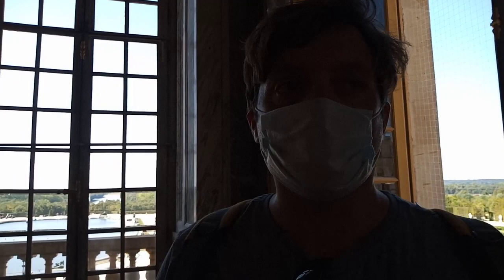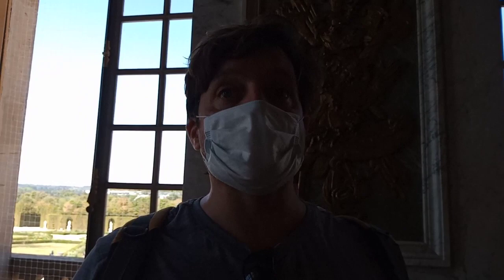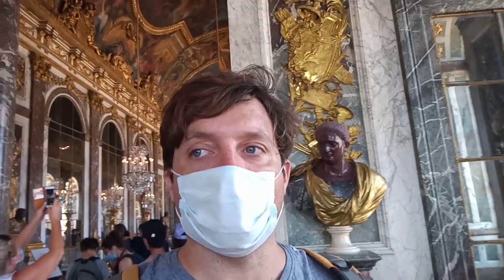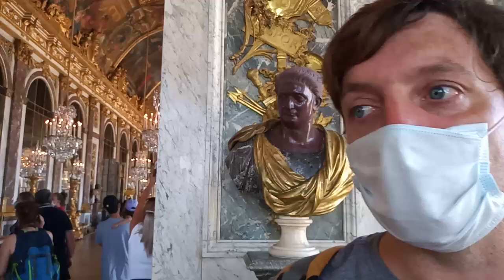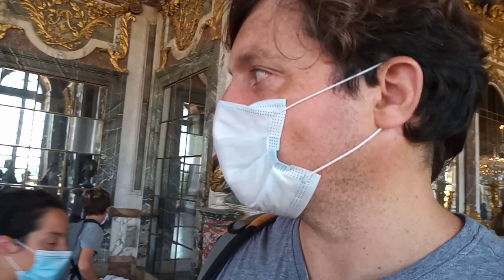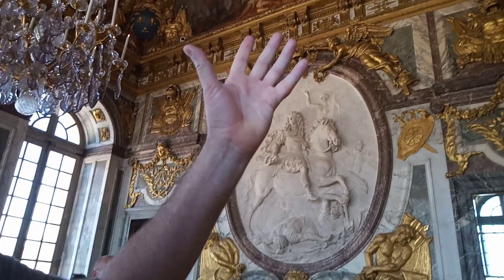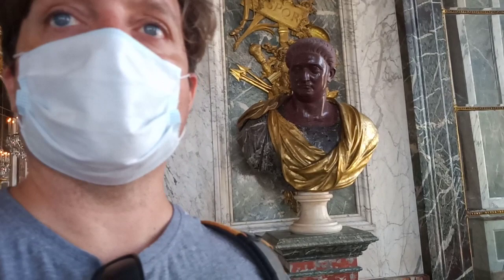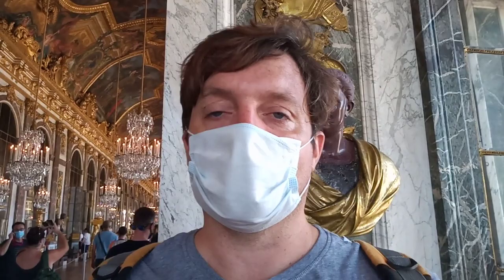The Palace of Versailles: inside